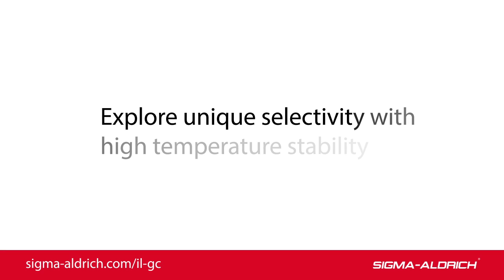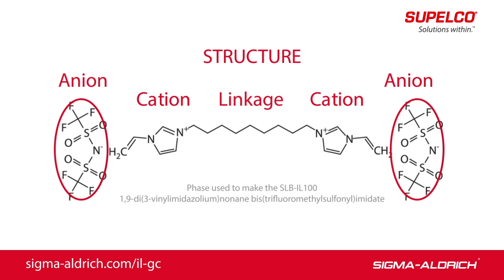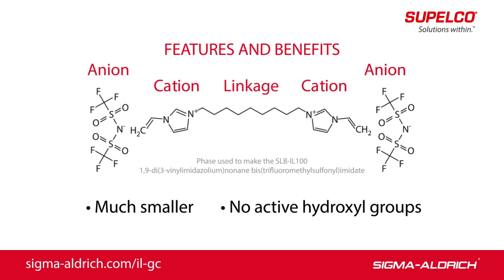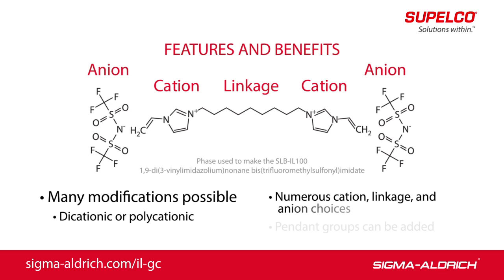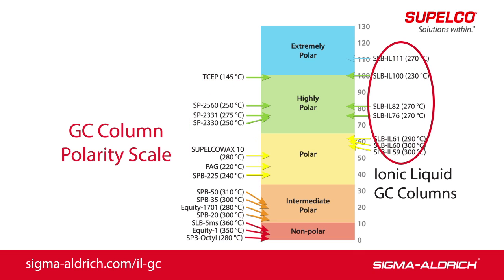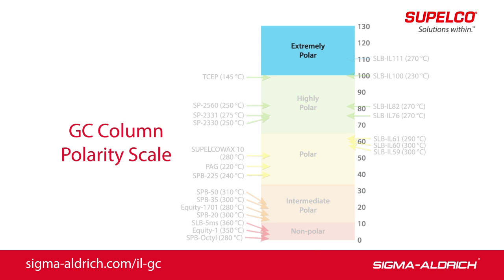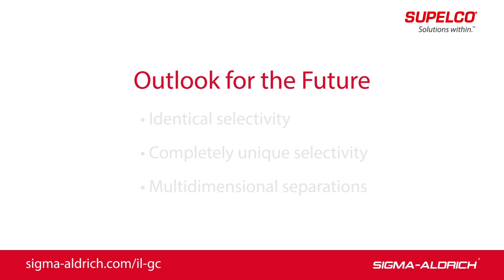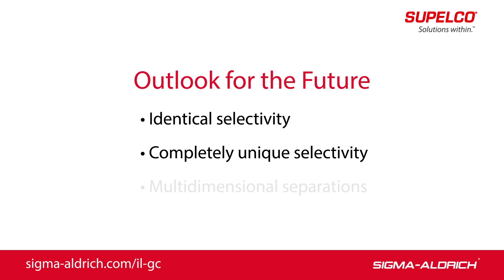Supelco Ionic Liquid GC Columns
Introducing ionic liquid phases, which offer unique selectivity and high-temperature stability for routine as well as challenging gas chromatography separations.